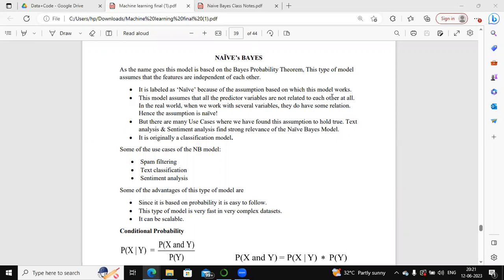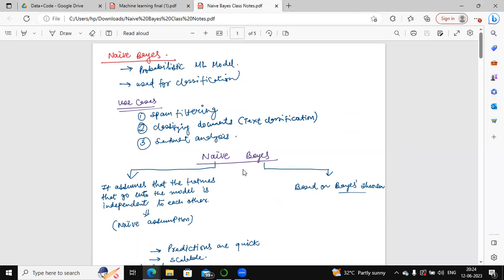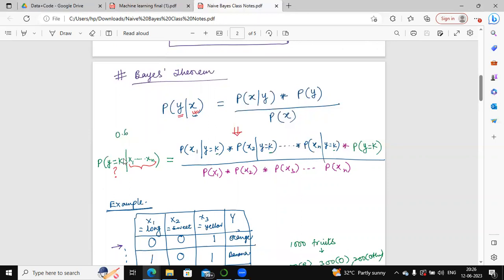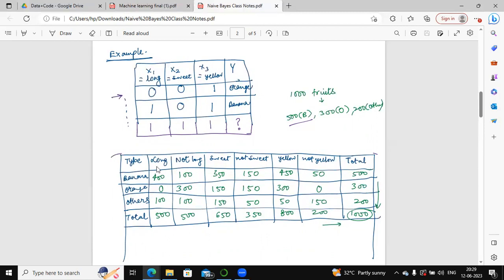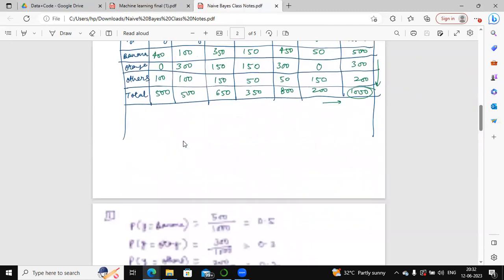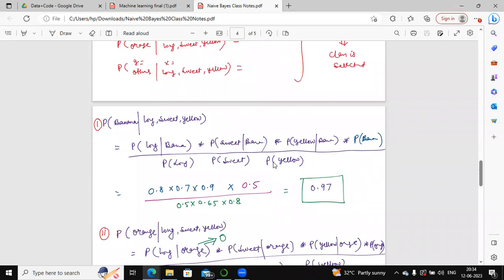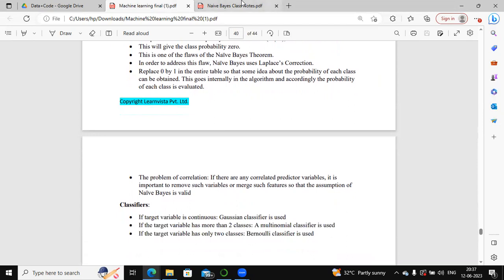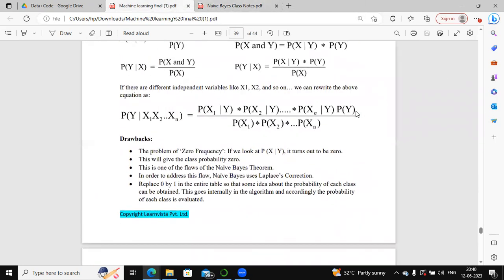Naive Bayes Part 1 | Machine Learning | Data Science